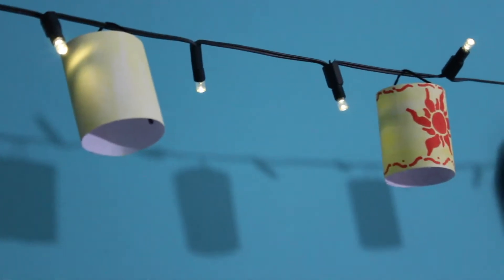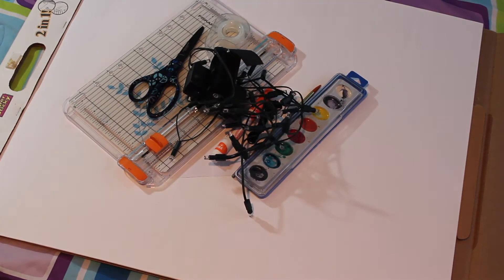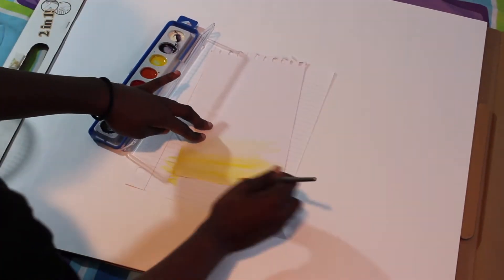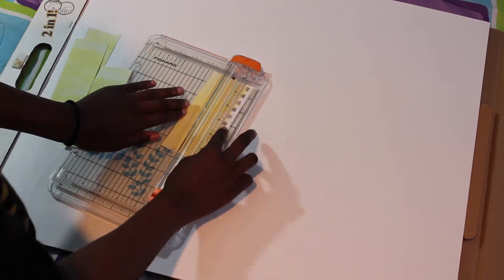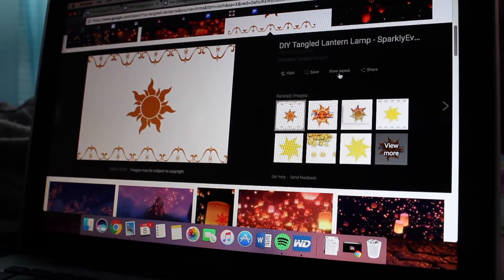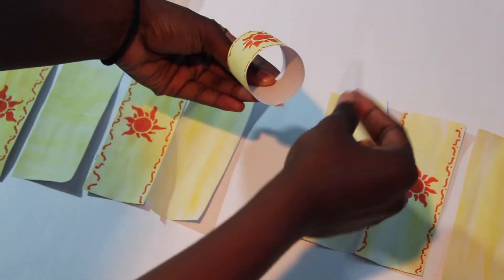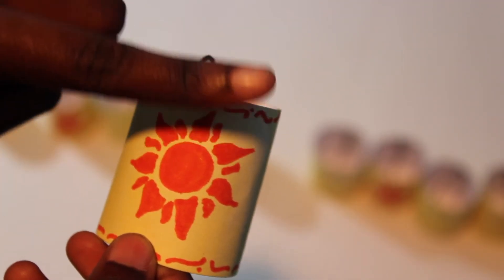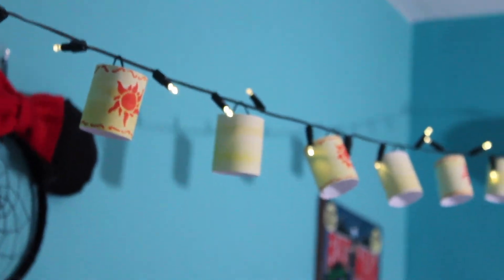DIY Disney Room Decor || Tangled Lantern String Lights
Hey friends! I worked with some amazingly talented creators to bring you this collab and we all had the theme "light" for our videos, so i made a project based off of Disney's Tangled.

Let's Be Friends!
If you read this, comment your age!
Video Details:
Camera: Canon Rebel T6
Editor(s): iMovie
Current Sub Count: 263